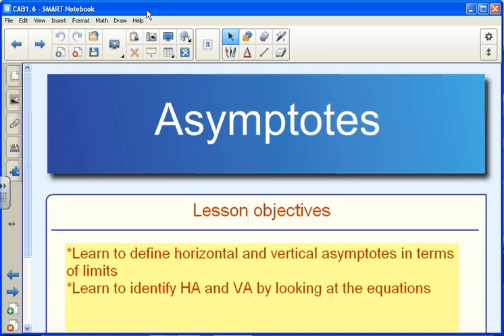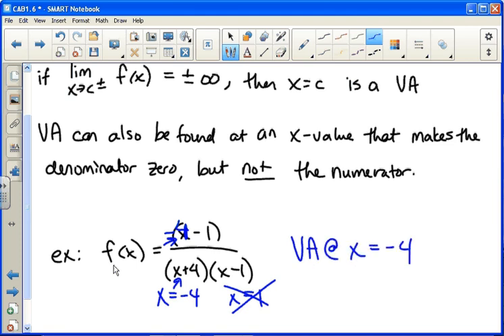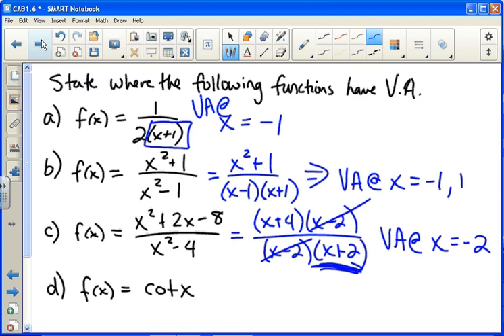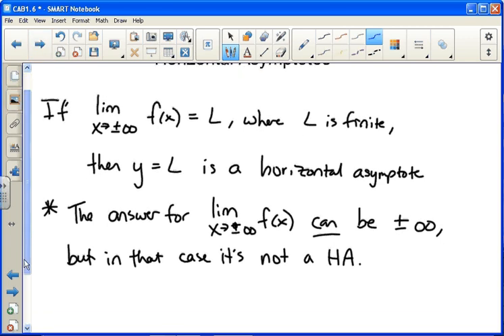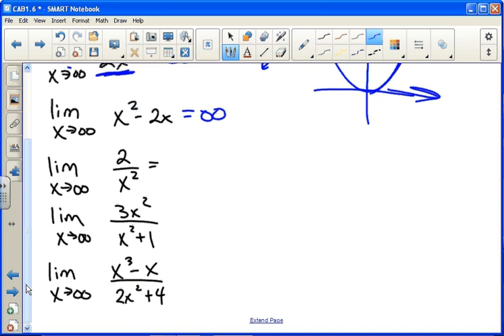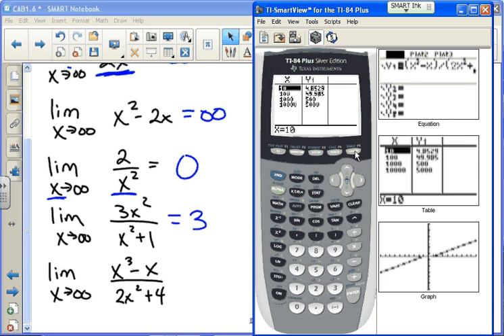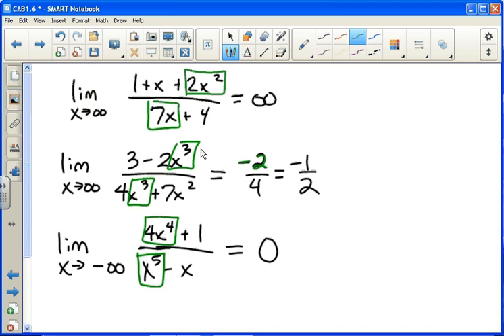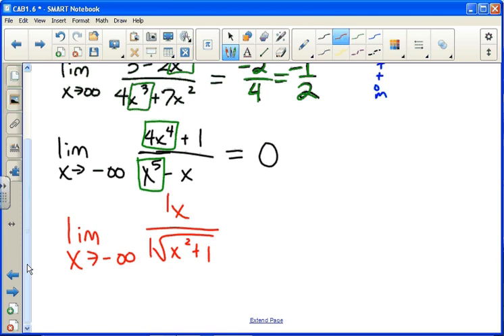Horizontal Vertical Asymptotes with Limits